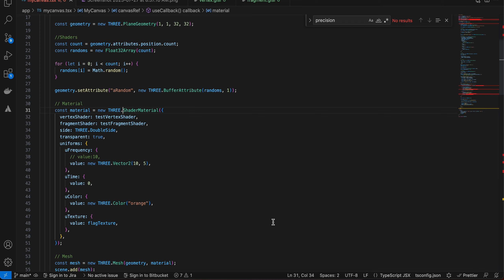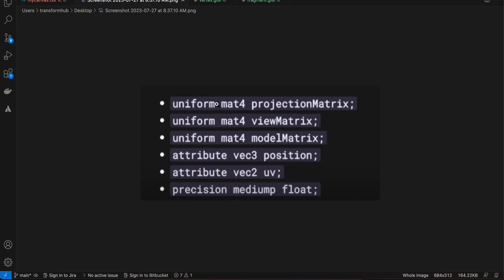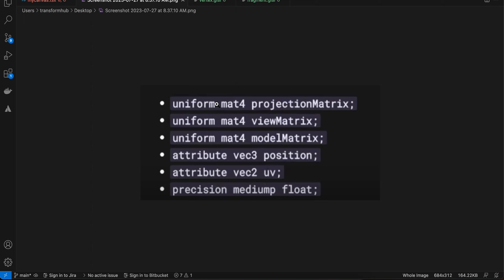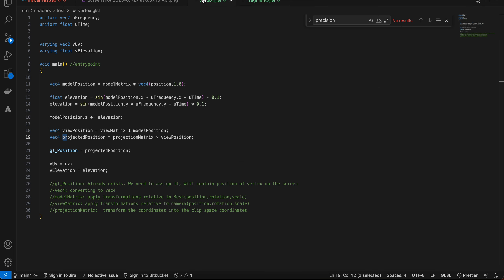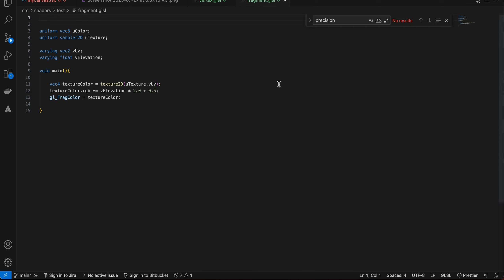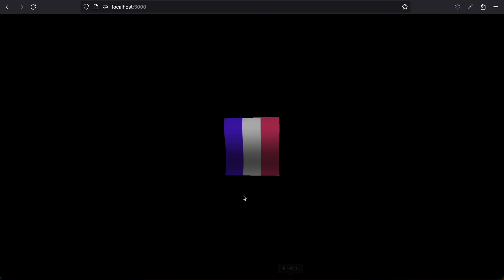Shaders in Threejs Part 5